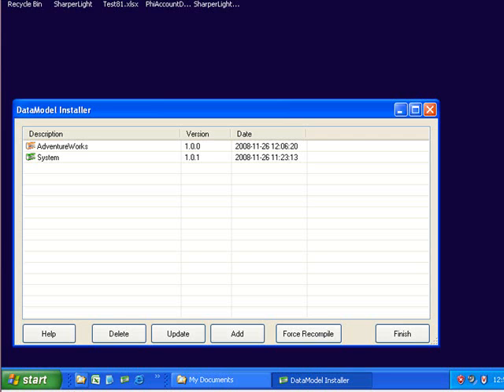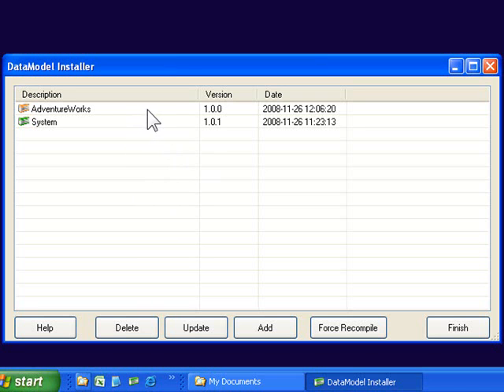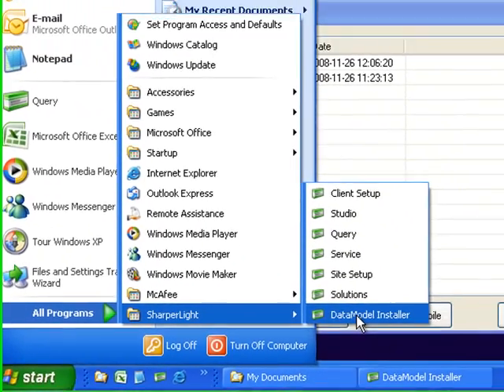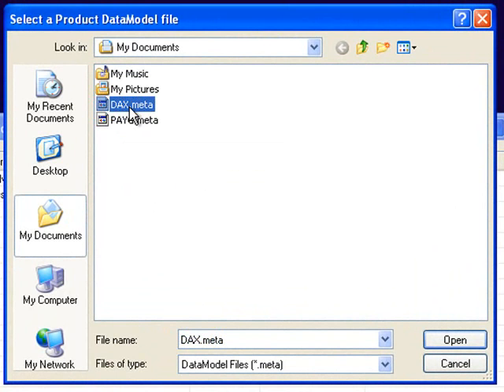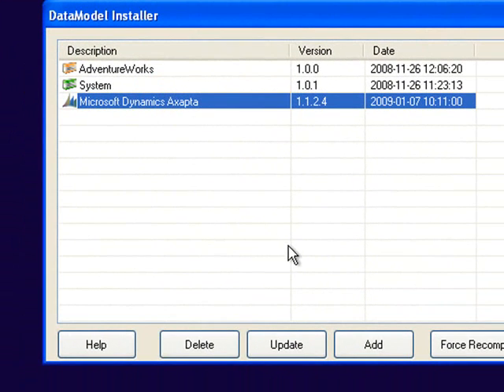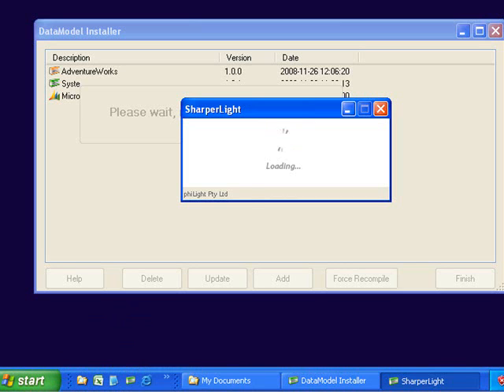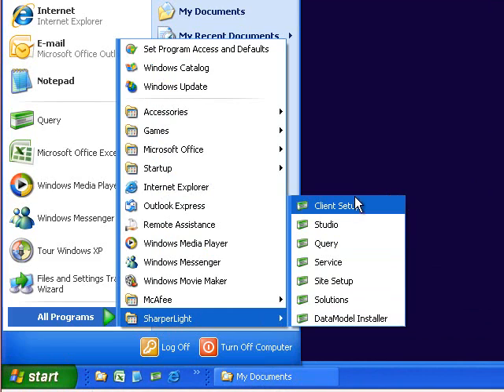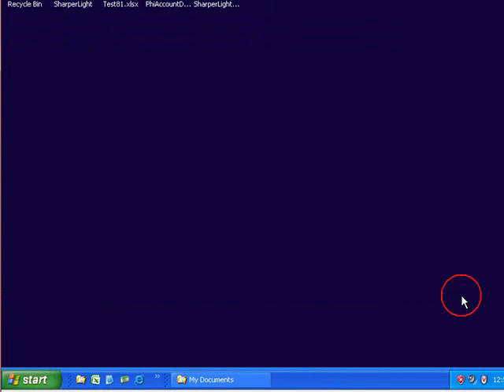Sharperlight Installation Basics - DataModel Installer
Sharperlight - DataModel Installer managers the adding, updating and deleting of DataModels on a Computer.  DataModels contain all the Product Business Intelligence and is used by the Software Engine to interacte with the underlying System Database or Object Model